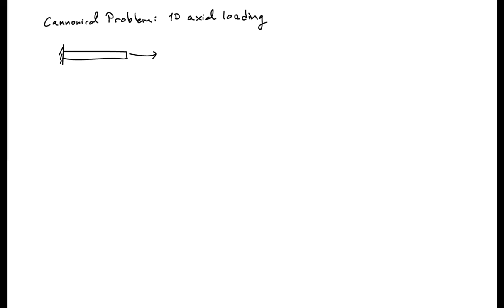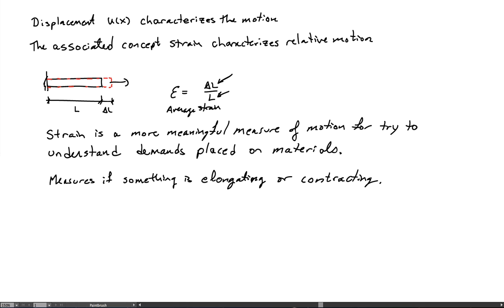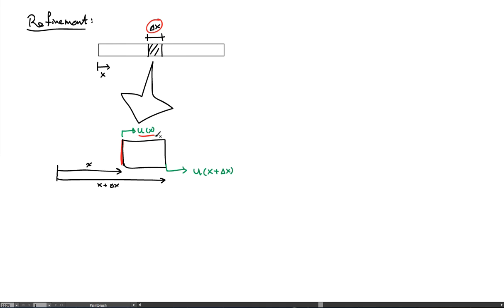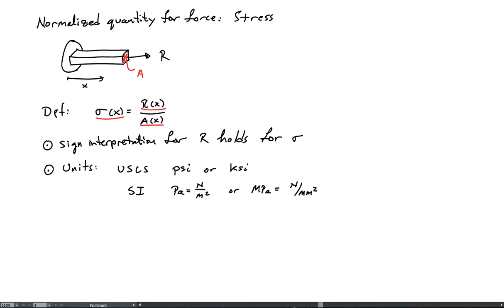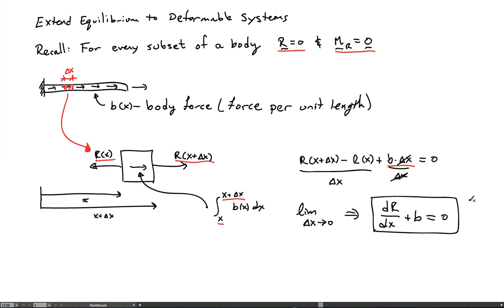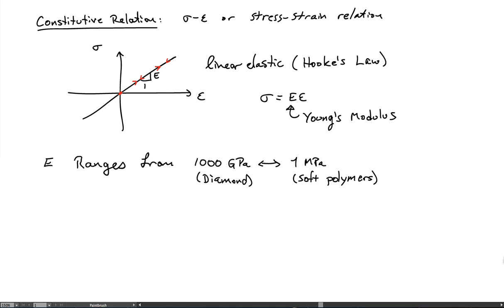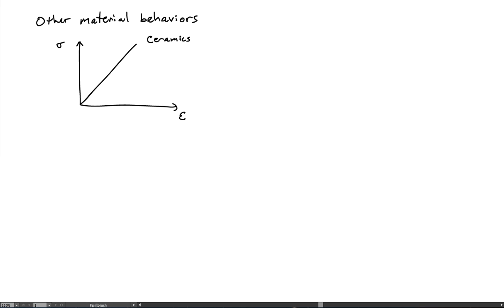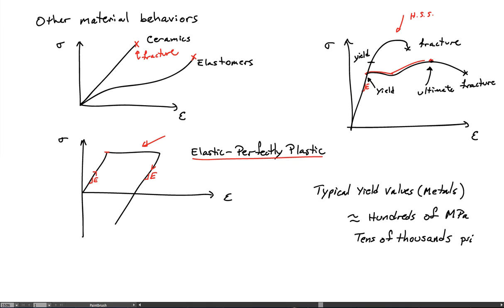(10A) 1D stress, strain, and material response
Introduction to the 1D behavior and governing relations for bars under axial loads, governing equations